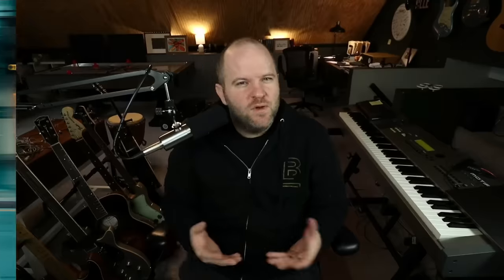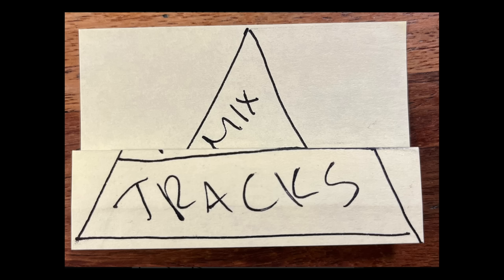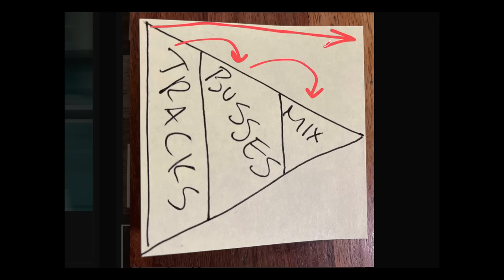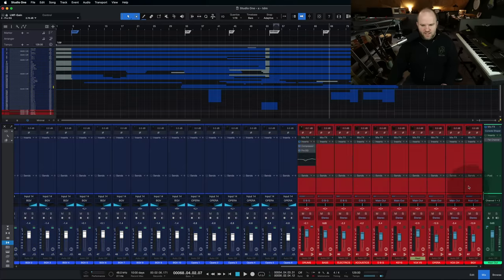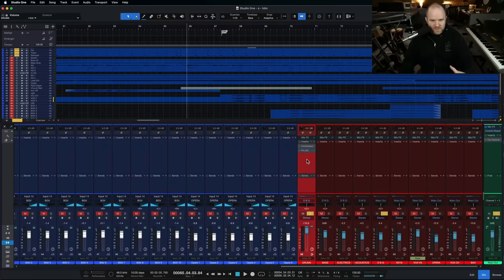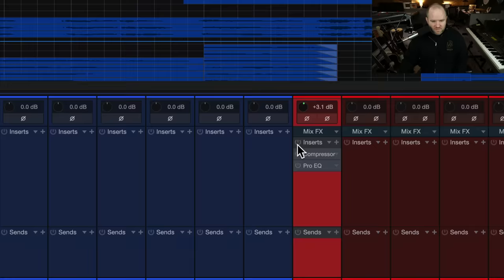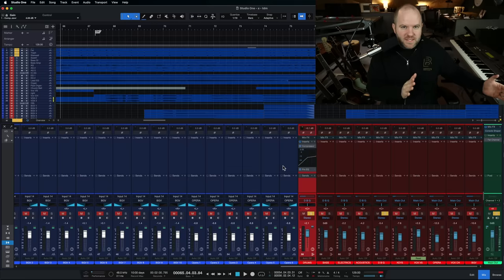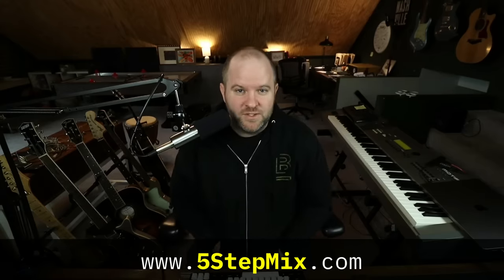Why Top-Down Mixing is the GOAT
Top-Down Mixing (or Backwards Mixing) is a fantastic strategy to help you get incredible-sounding mixes QUICKLY. If you've never played with it, you need to.